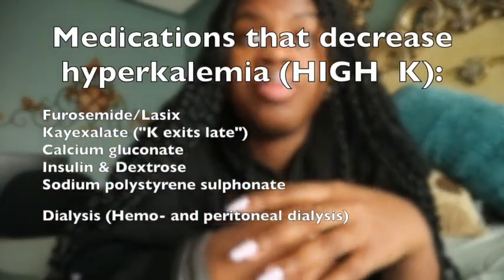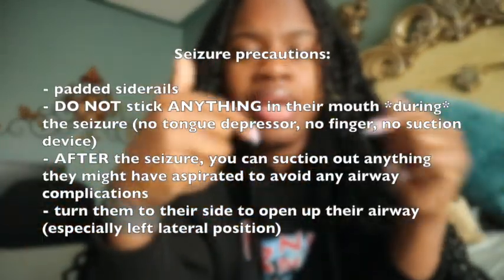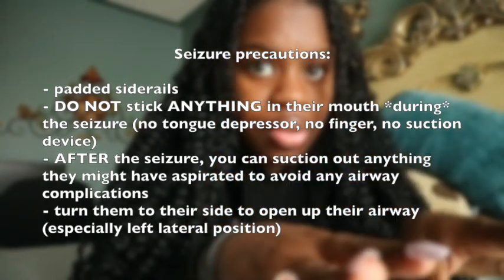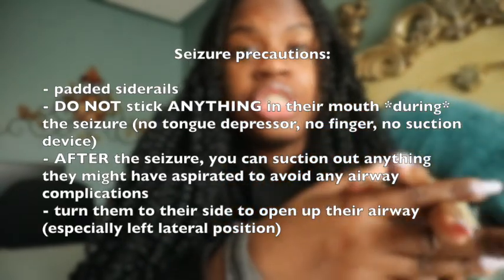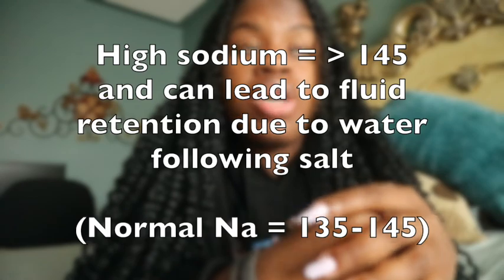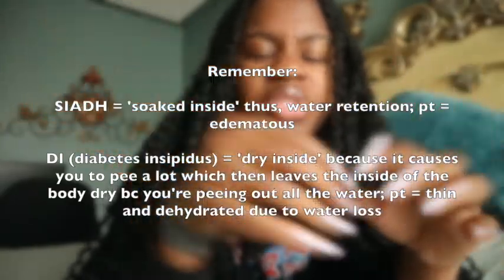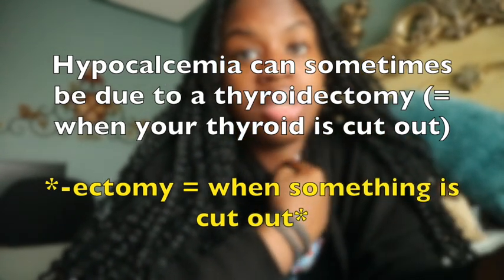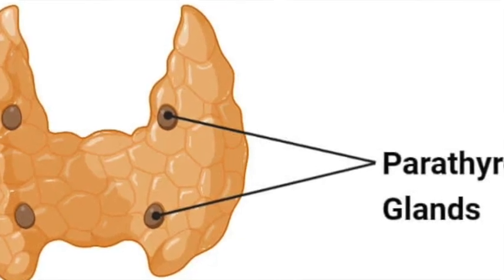Labs, Electrolytes, Toxic Medications to know for the NGN NCLEX || Passed with 85 Ques Using These!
In this video you'll learn about:
- Calcium, Magnesium (& IV Magnesium sulfate/sulphate), Sodium, Potassium
-hyperkalemia, hypokalemia, hypercalcemia, hypomagnesemia, hypermagnesemia, hyponatremia, hypernatremia
-Glucose
-Theophylline, phenytoin
-albumin
-Cardiac dysrhythmias
-potassium decreasing medications (sodium polystyrene sulphate, calcium gluconate, Furosemide/Lasix, Kayexalate, insulin and dextrose)